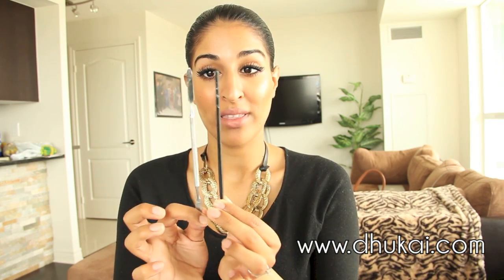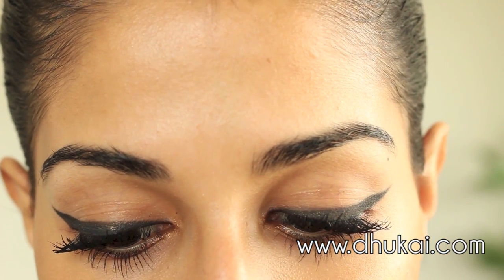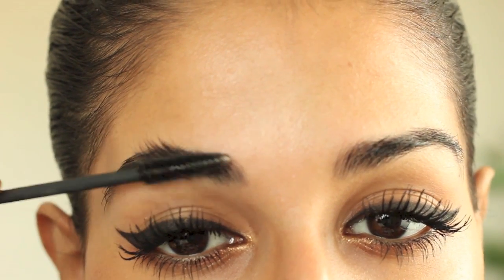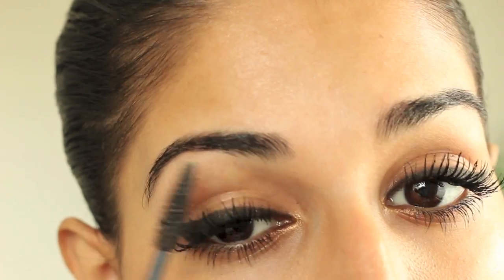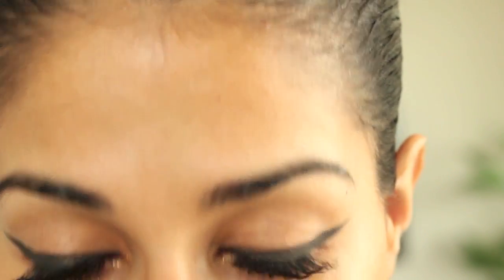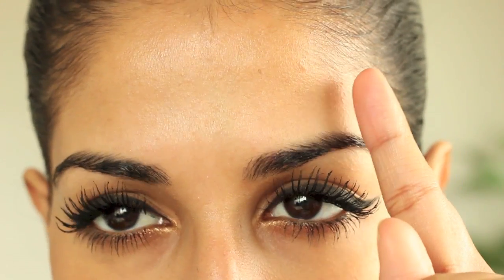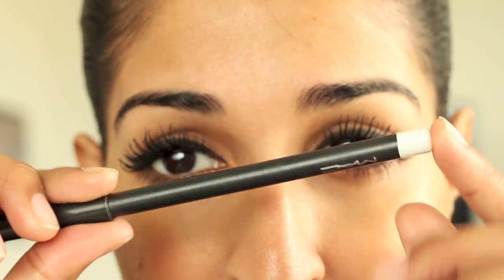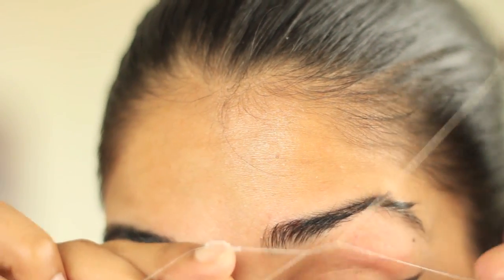How to do Your Eyebrows with Thread